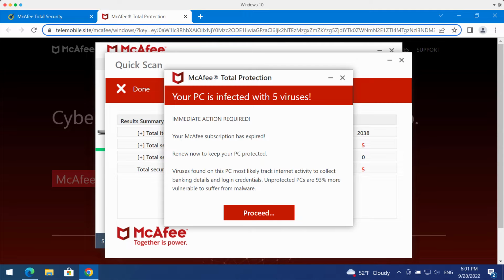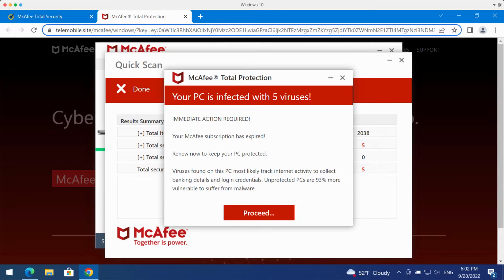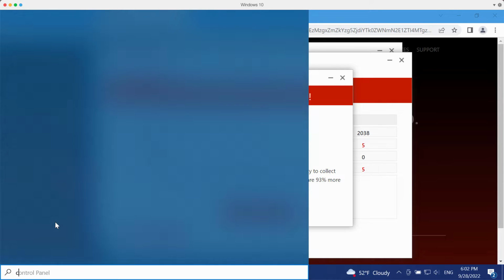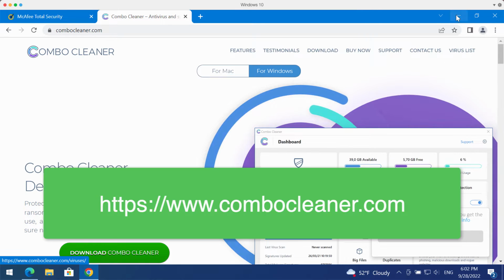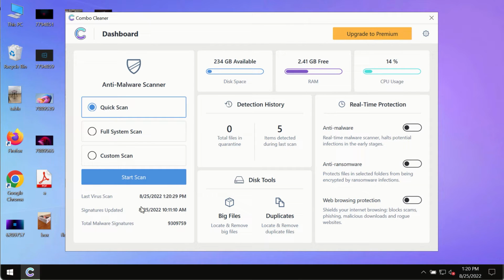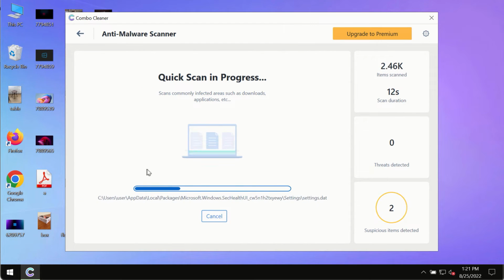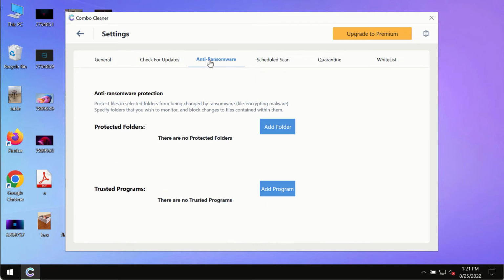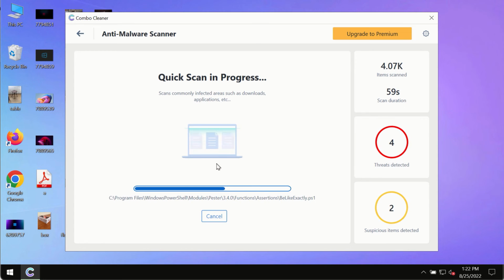Telemobile.site pop-up scam (Removal Guide).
Telemobile.site is a scary pop-up window that attacks Google Chrome and other browsers. The purpose of this pop-up is to make you download and install some potentially unwanted applications. Telemobile.site pop-up tries to scare you with many faulty statements. Get rid of these pop-ups with Combo Cleaner Antivirus via the official or, optionally, follow the manual instructions provided in the video on how to fix your browser.